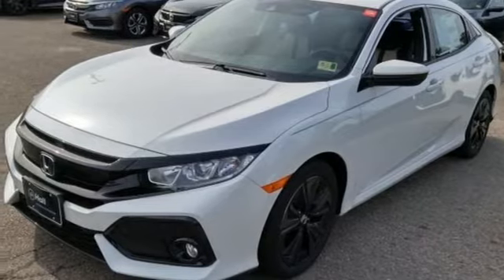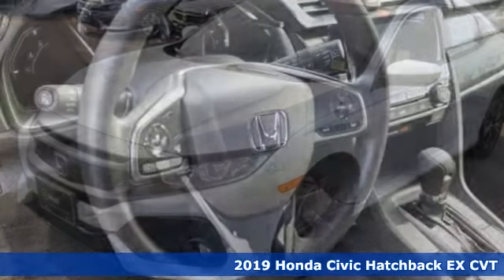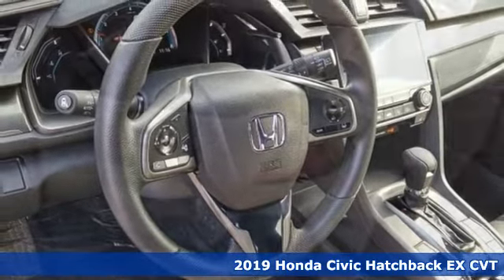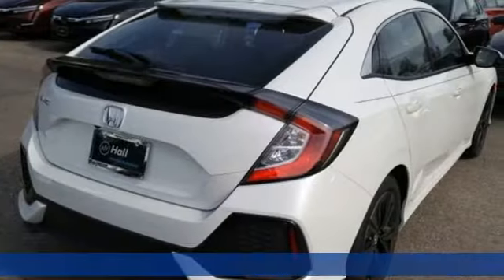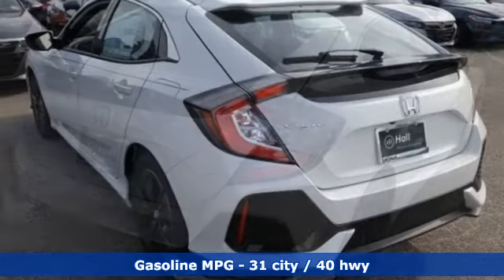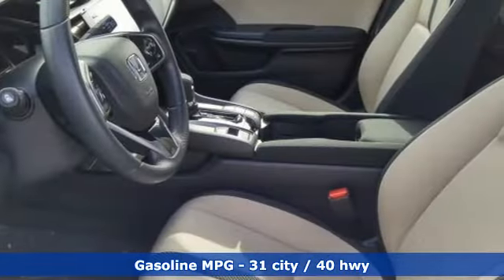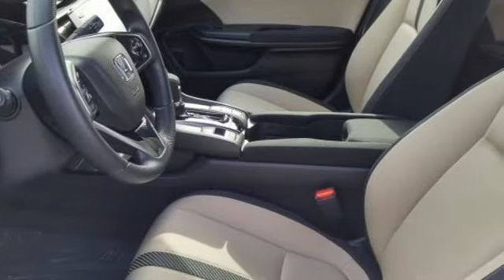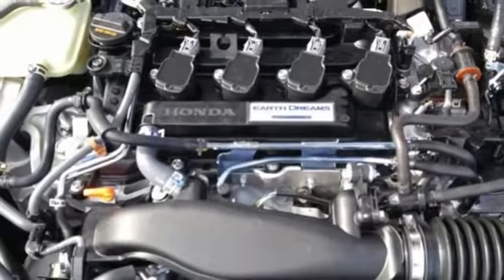New 2019 Honda Civic Virginia Beach VA Norfolk, VA #2190286 - SOLD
Year: 2019
Make: Honda
Model: Civic
Trim: EX
Engine: 1.5L I4 DOHC 16V
Transmission: CVT
Color: White
Interior: Ivory
Stock #: 2190286
VIN: SHHFK7H69KU200383
Ivory w/Cloth Seat Trim. *Every Internet Price includes current applicable offers. Your additional costs are sales tax, tag and title fees for the state in which the vehicle will be registered, any dealer-installed options (if applicable) and a dealer processing fee ($299 Maryland; not required by law); ($141 Pennsylvania); ($699 Virginia, North Carolina). Prices are subject to change, and prior sales are excluded. While every reasonable effort is made to ensure the accuracy of this information, we are not responsible for any errors or omissions contained on these pages. Please verify any information in question with the dealer.

Address:
3516 Virginia Beach Blvd